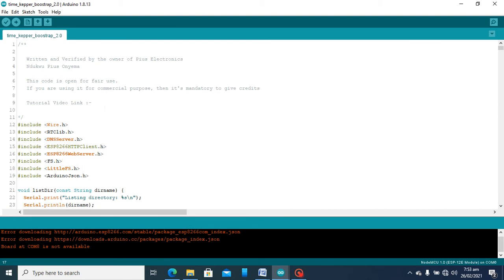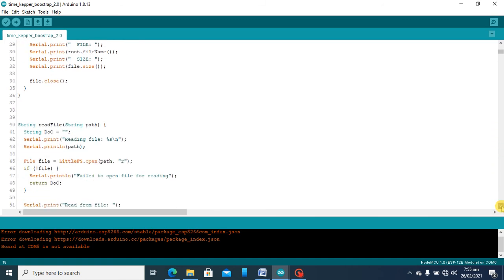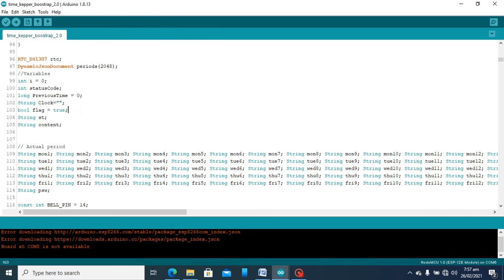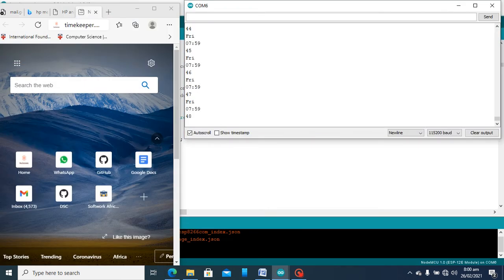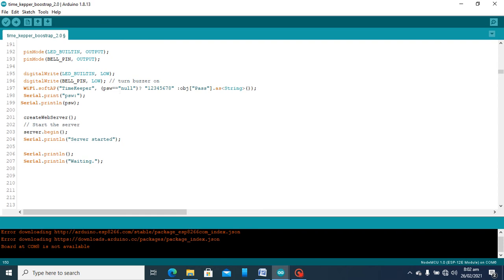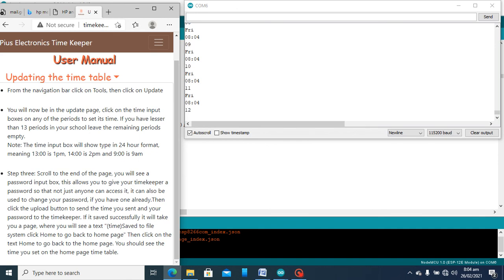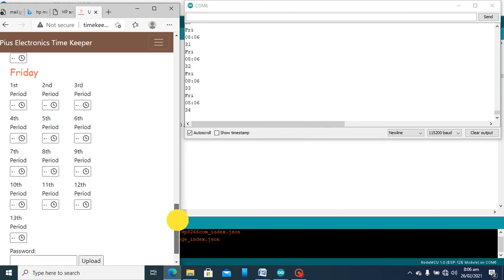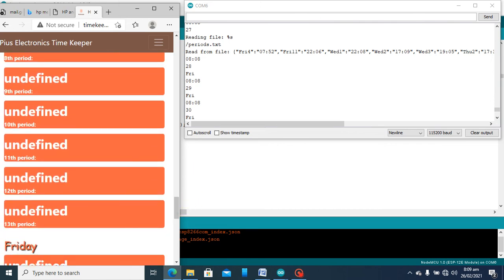Arduino Automated Time Keeper || arduino code|| PART 2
in this second part of my Arduino timekeeper series, I showed some live demo of how to web page communicates with the server.  You will see how JSON data is sent from webpage to Arduino and vice versa and you will also get a sneak peek at my code. If you have any suggestions on how to improve the code kindly leave them in the comment section. THANKS AND GOD BLESS YOU.AMEN.

If you love the stuff I upload and wish to support me
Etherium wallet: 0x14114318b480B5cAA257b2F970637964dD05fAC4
Bitcoin wallet: 3JopxnHc3HEBVJytrmWr3LLyxUMkBWQ5ni
bank account details 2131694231 BANK: UBA , ACCOUNT NAME: NDUKWU PIUS ONYEMA